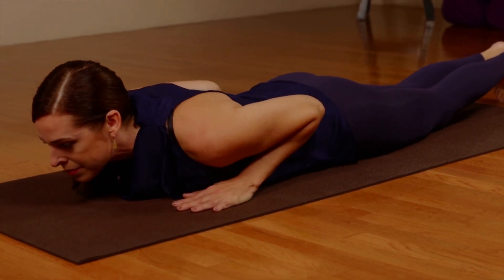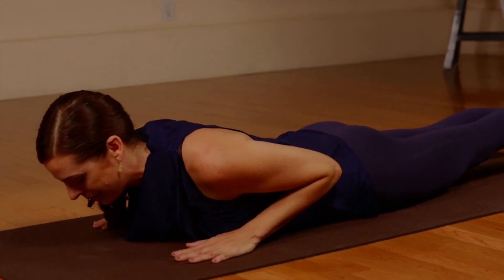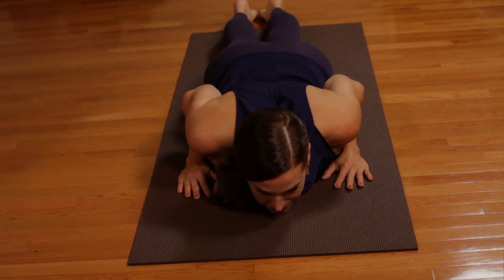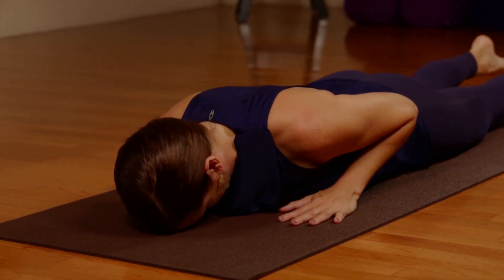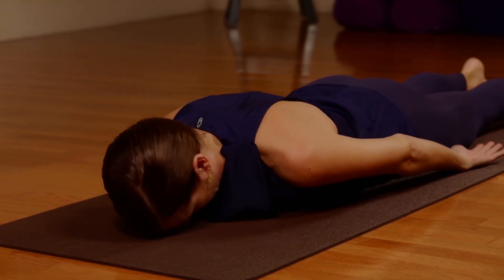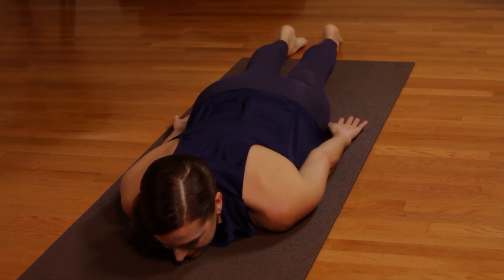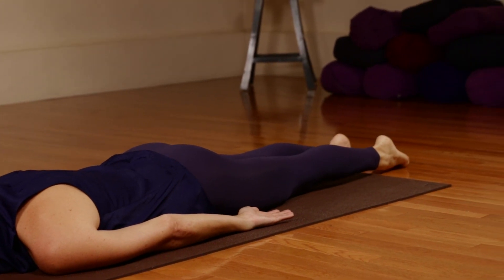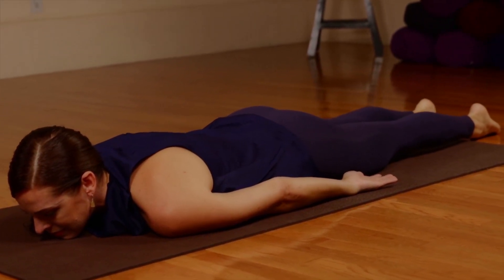Lying on on the Belly | Ornish Reversal Program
This practice relaxes the body and promotes healing. For more tips and techniques to help you relax and better manage your stress,